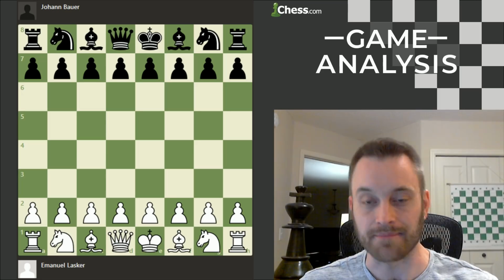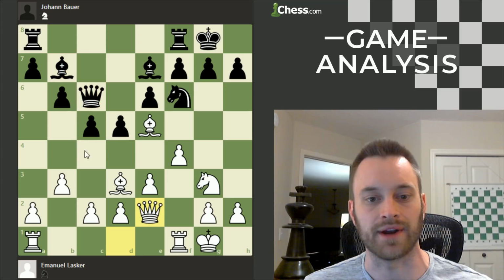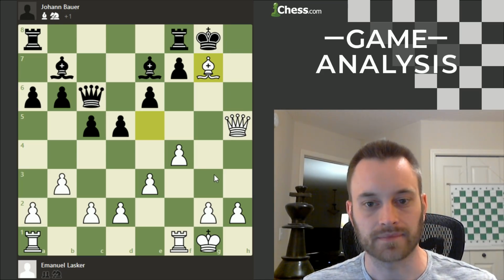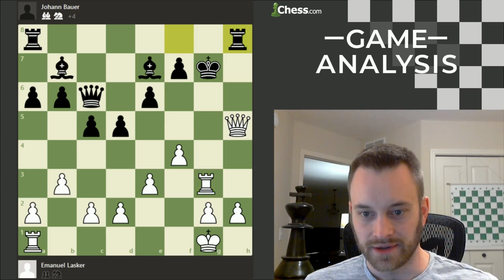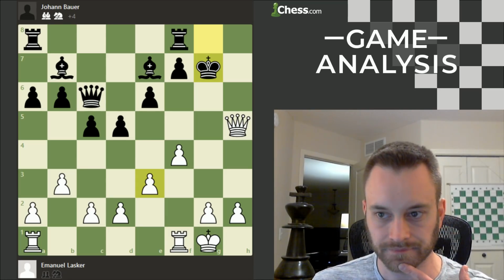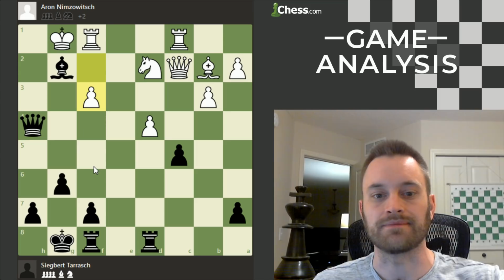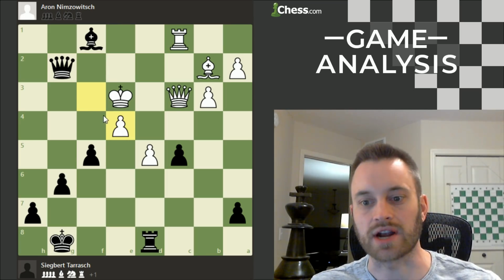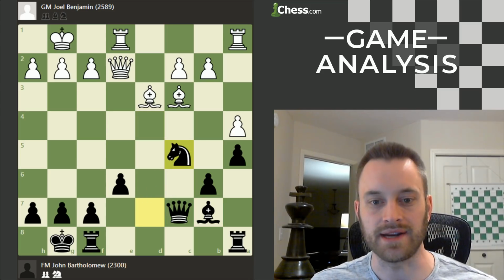The Lasker Double Bishop Sacrifice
In this video, we explore World Champion Emanuel Lasker's famous double bishop sacrifice, which he played against Johann Bauer in Amsterdam in 1889. The tactic is almost always executed by bishops on adjacent diagonals with Bxh7+ (or ...Bxh2+) to draw out the enemy king, followed by a queen check on h5 (h4), and Bxg7 (...Bxg2) to create a mating net and annihilate the enemy pawn cover. Additional resources may then be required, especially a rook lift! In addition to the source game, I also examine Nimzowitsch - Tarrasch, St. Petersburg 1914, and Benjamin - Bartholomew, Philadelphia 2003.